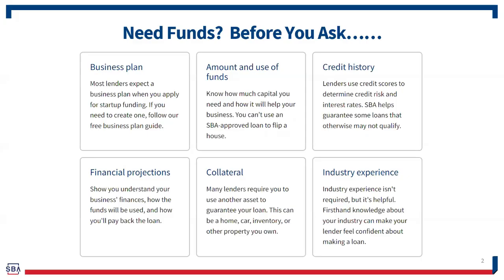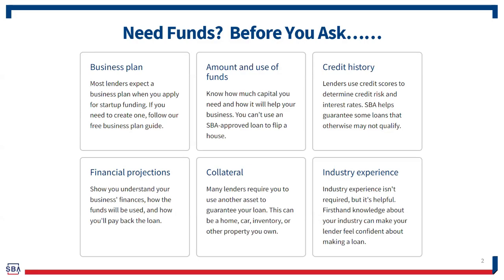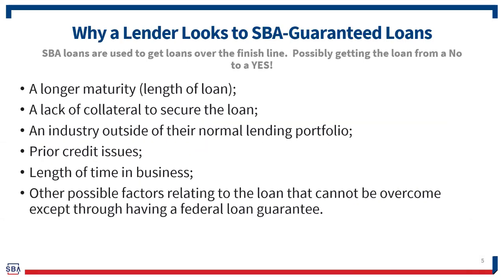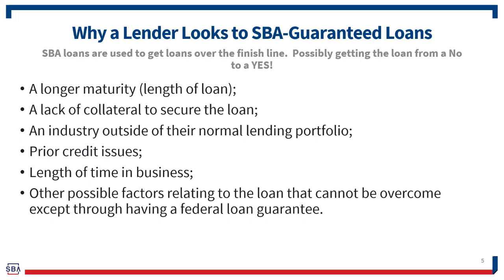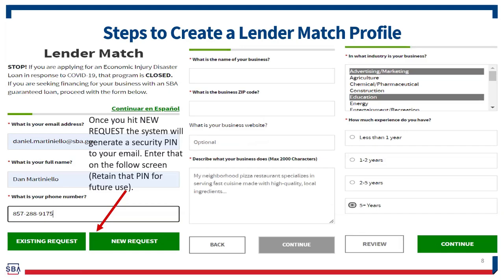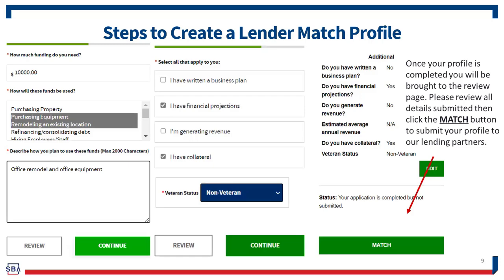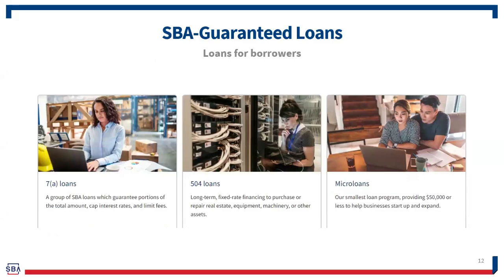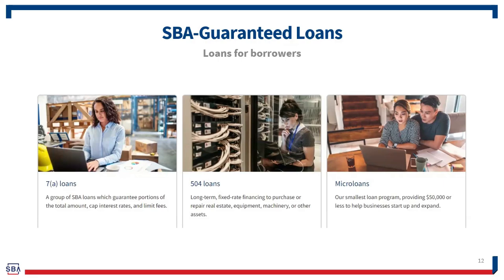SmallBiz Sound Byte Series - Week 2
Week 2: ACCESS funds for your Small Business. Join SBA’s Lender Relations Specialist and learn how to access the capital needed to start, grow and thrive.  Learn how to ask for the money you need for your small business needs